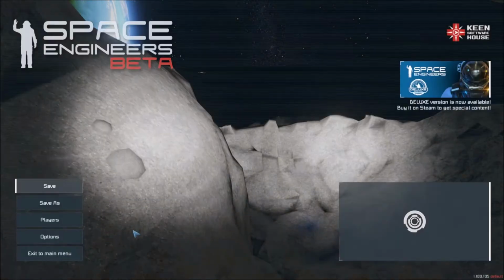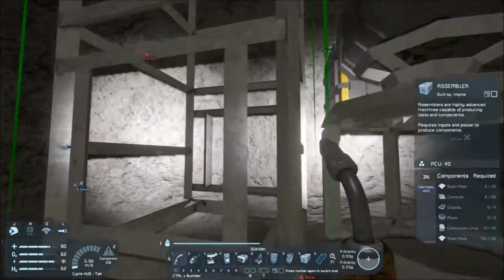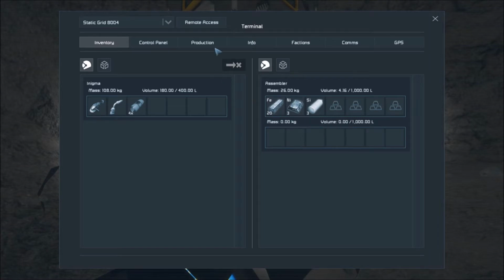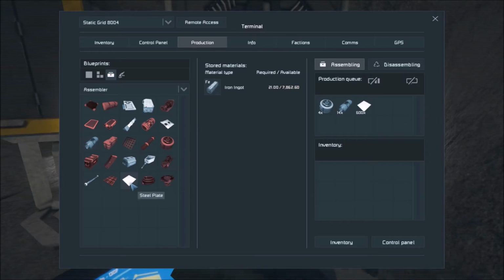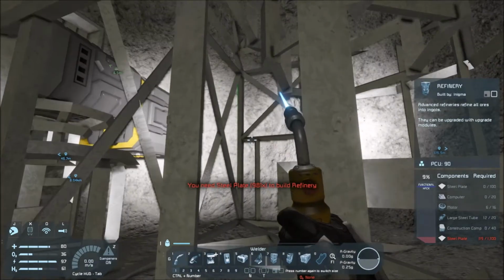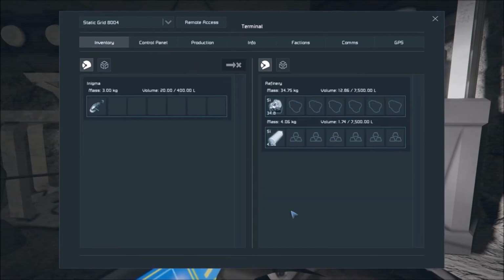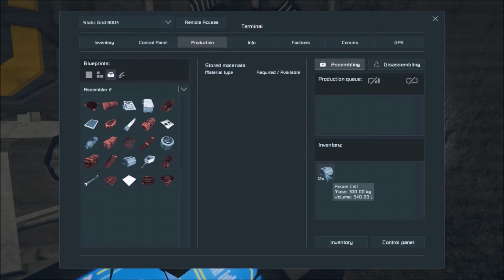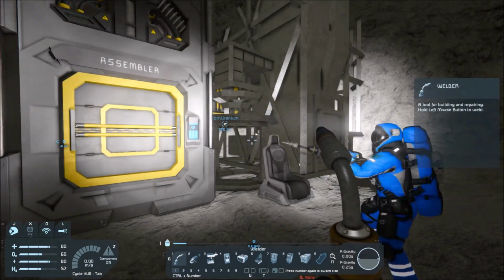Space Engineers Tutorials - E04 Let's Assemble It!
Inigma and CaptJo explore the best way to learn how to play Space Engineers survival mode. Captured by pirates, left for dead on the Moon at the start of a deadly meteor storm, with only a single START Emergency Recovery Kit between them, the intrepid duo learn the value of saving your game, assembling parts, attempt to finish the kit's objective to build a new battery and become self-sufficient.

This tutorial will show you how to setup a minimalist hard start survival game for solo or multiplayer using the Survive and Thrive Assembly and Reclamation Tools Emergency Recovery Kit (also known as the STARTer kit) - a survivalist single box start which you can download

This series is inspired by Paul Soares Jr's Minecraft Survive and Thrive series. I figured there should be one for Space Engineers, and hopefully just as useful.